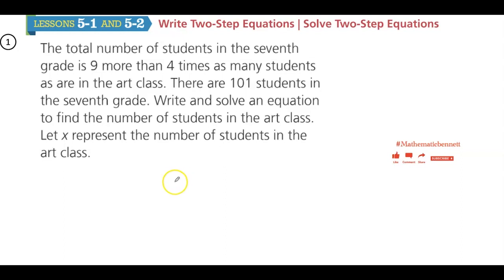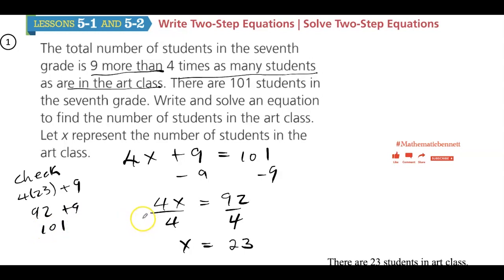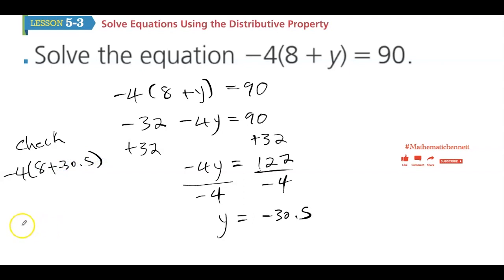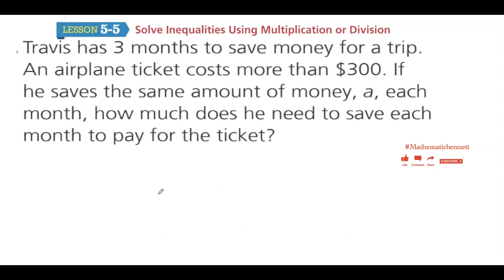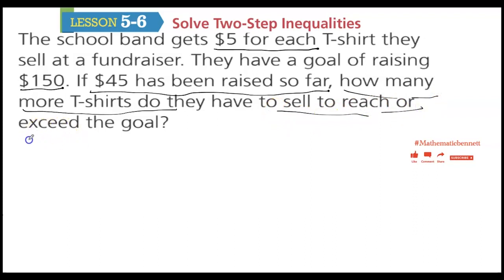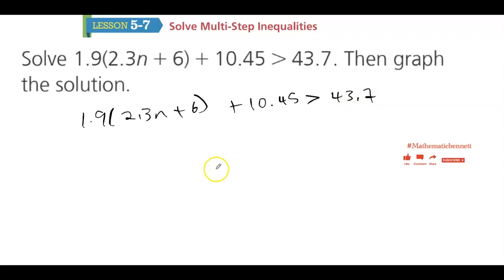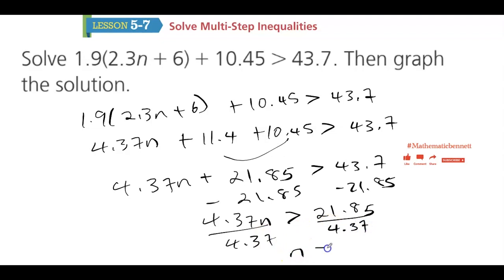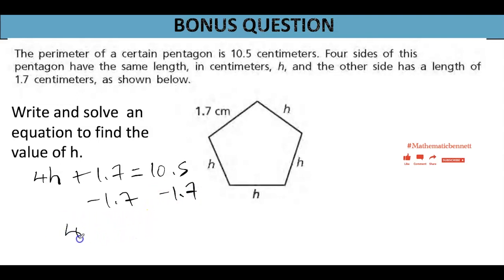Unit 5 review